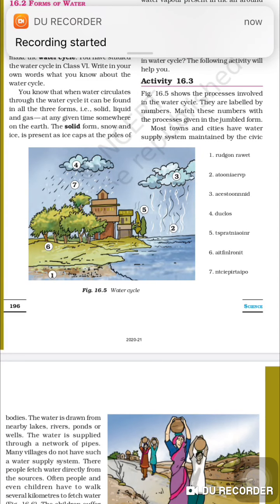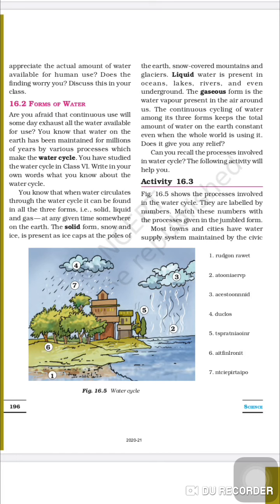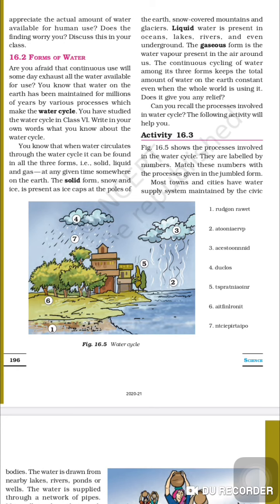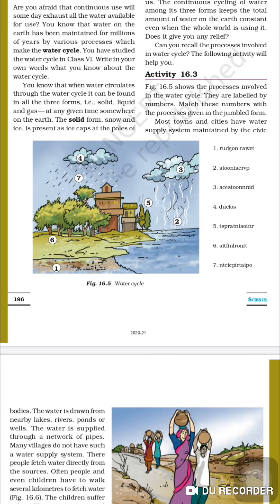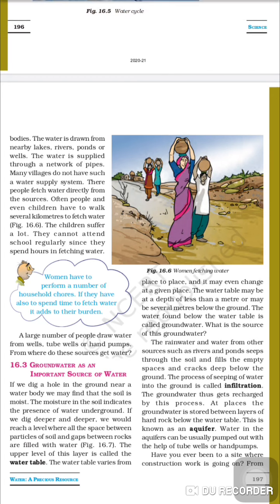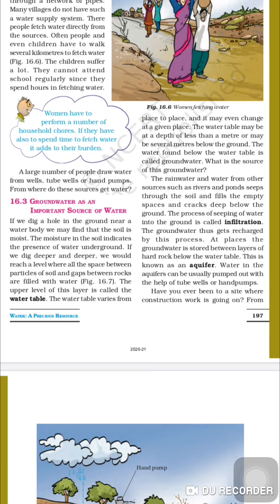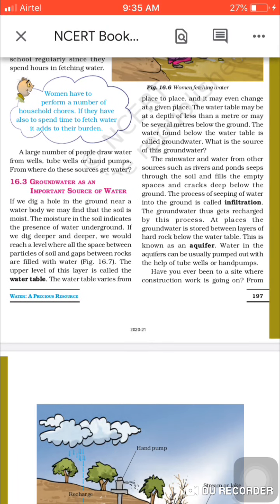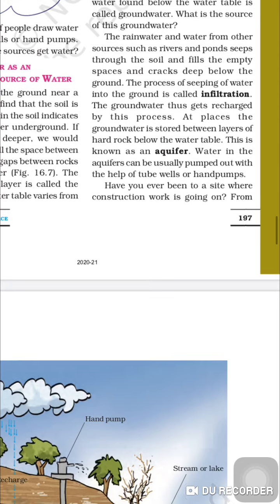Water 3 Class 7th Gen Science